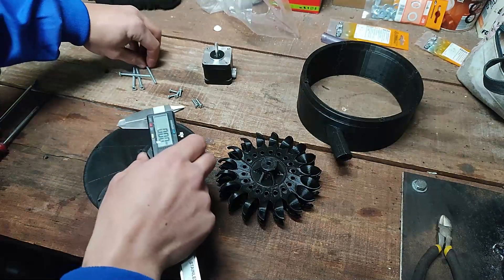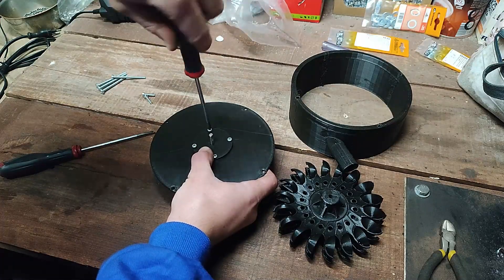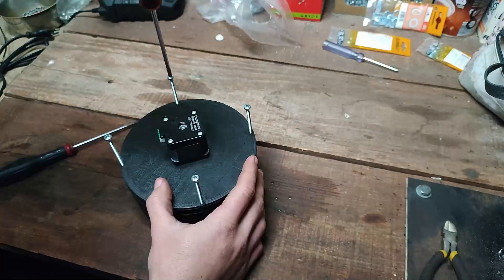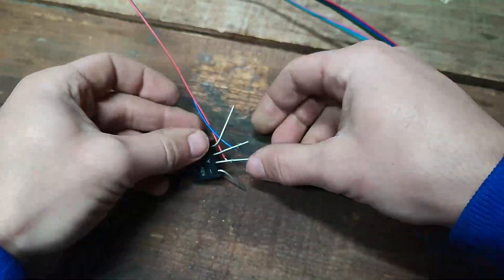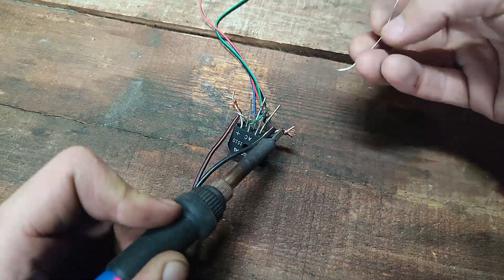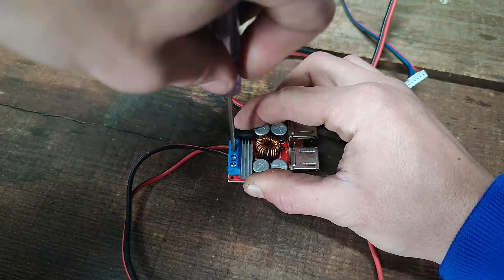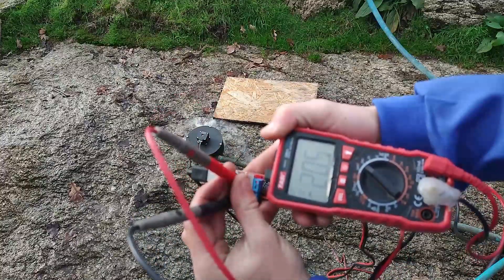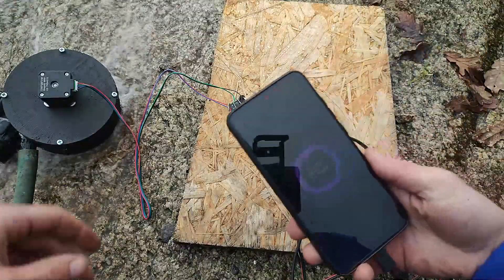NEMA17 Hydro Generator 3d Printed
Hi, here is my first attempt making a 3D printed hydro generator, it is working perfectly, here is a link to the stl files :